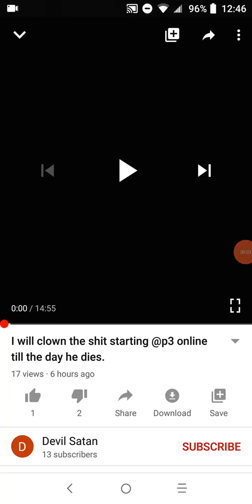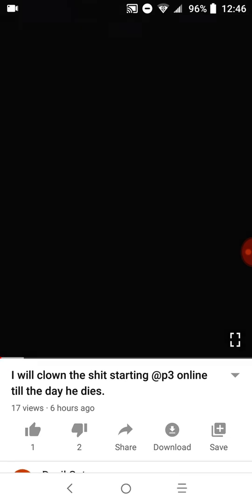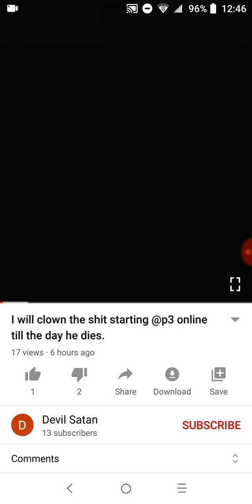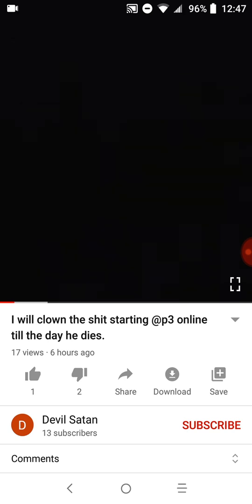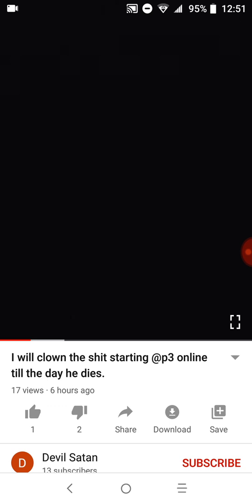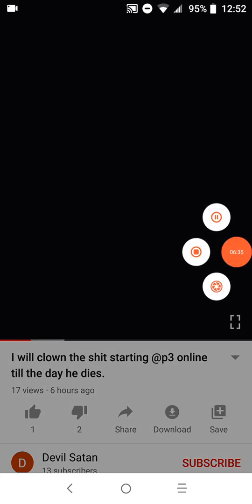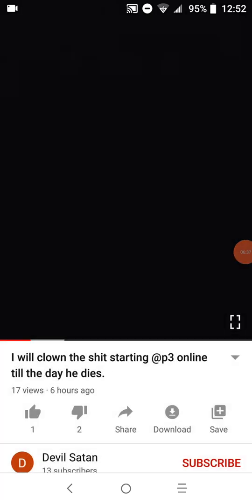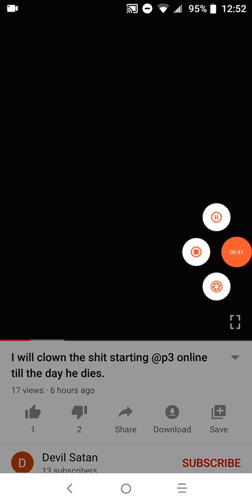Devil Satan wants a racial debate. Runs to HP LoveSHAFT 🍆😄😄😄